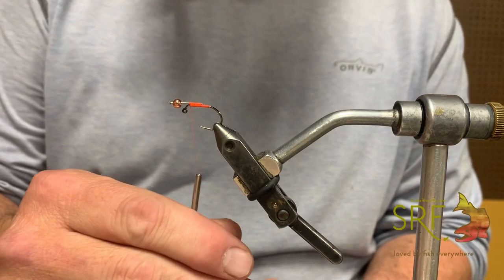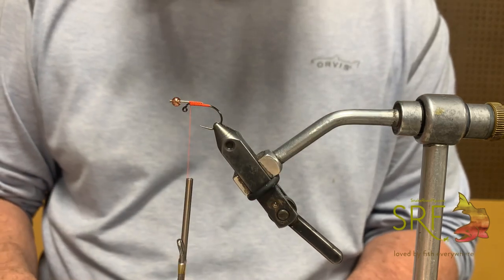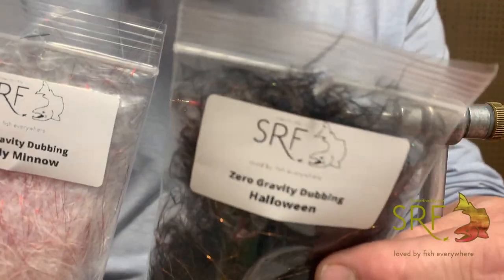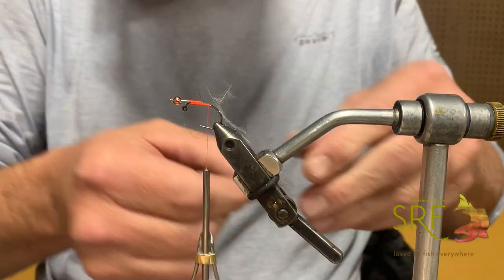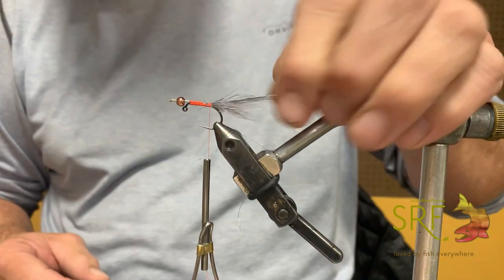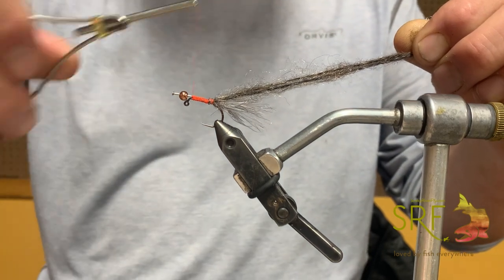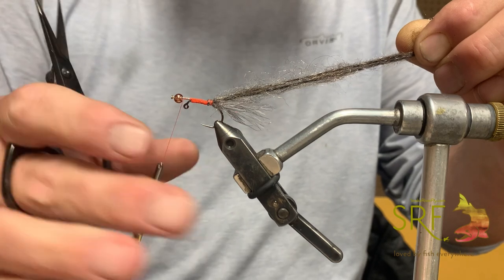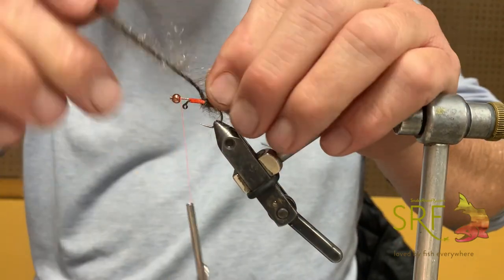Grey & Copper Balanced leech Fly tying Tutorial- Snake River Fly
Mohair style leeches are quick and easy and fish extremely well in lakes and rivers. SRF Leech lace paired up with our custom hand blend zero gravity dubbing is a match made in fly tying heaven. In today's video Larry is showing three new colors of zero gravity dubbing and a killer color combo that big trout cant resist.

For more tutorials and all your fly fishing needs check us out